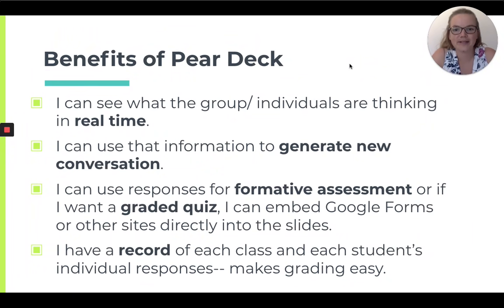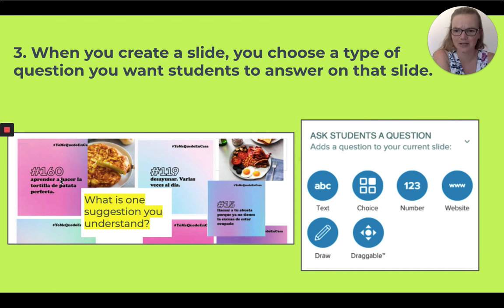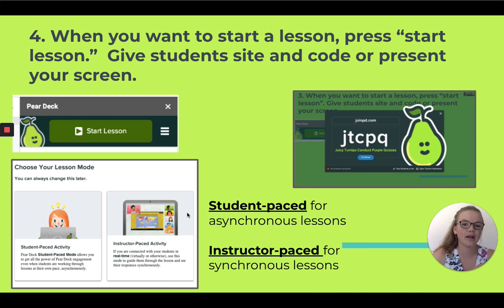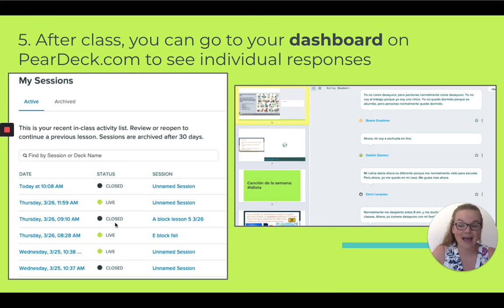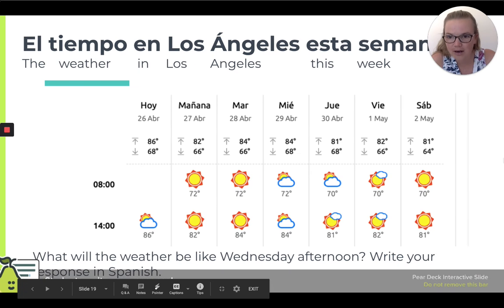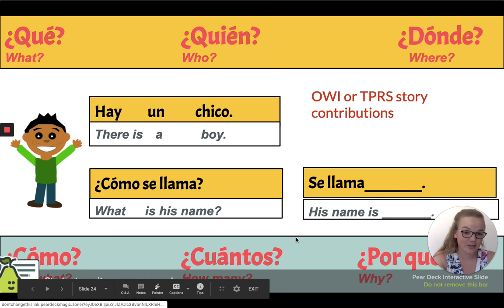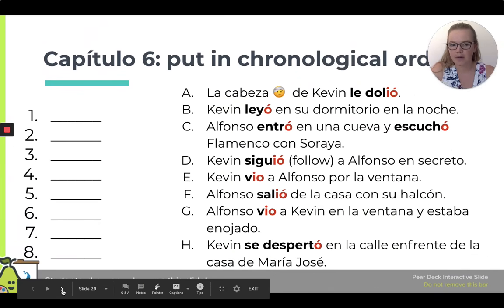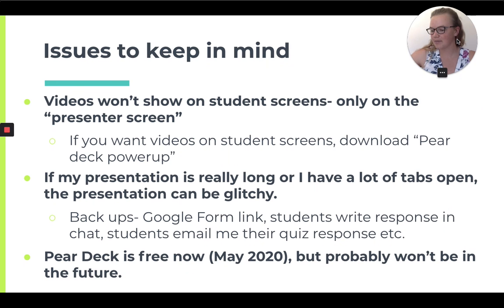Tips for Using Pear Deck in a Comprehensible Input (CI) Classroom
In this video, I will explain how to use Pear Deck and describe some ways that I have been using it to increase engagement in my Comprehensible Input classroom. Especially during distance learning, frequent comprehension checks and student accountability become imperative, so I will show you some tips on how I use Pear Deck to check for understanding, spark conversation, and formatively assess my students' language.

The first 6 minutes show HOW to use Pear Deck
(6:43) is where I start to explain tips for the CI classroom